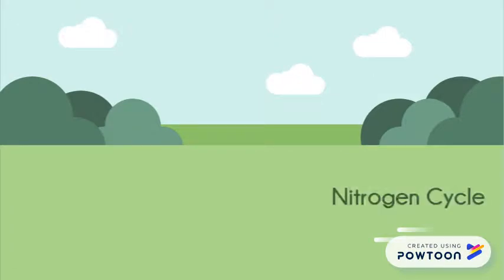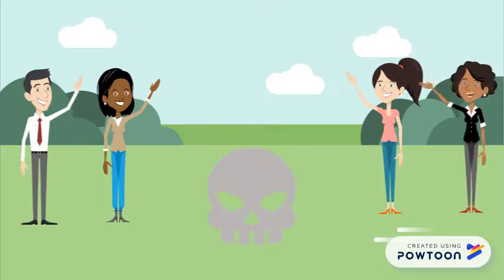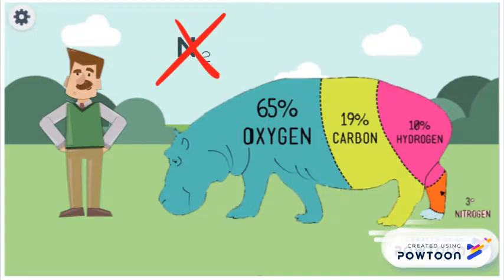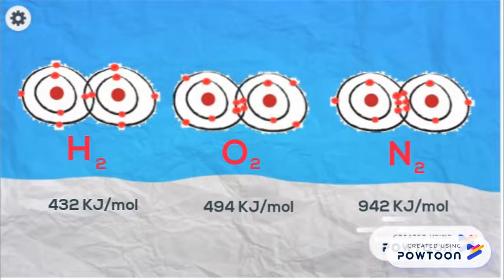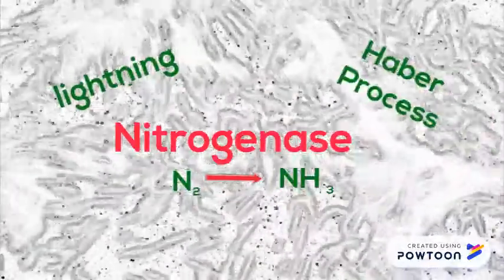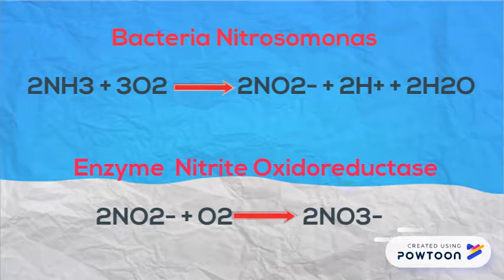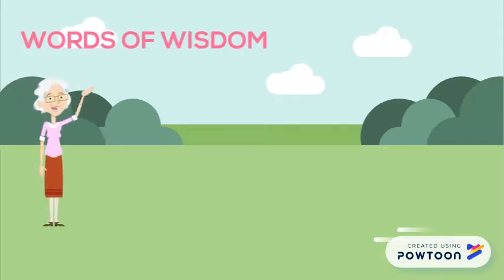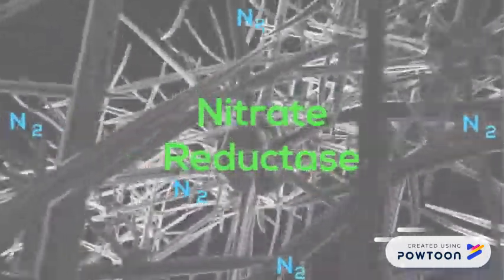nitrogen cycle acid rain